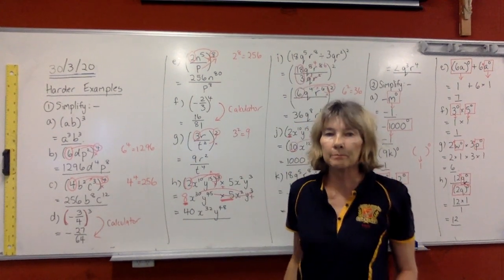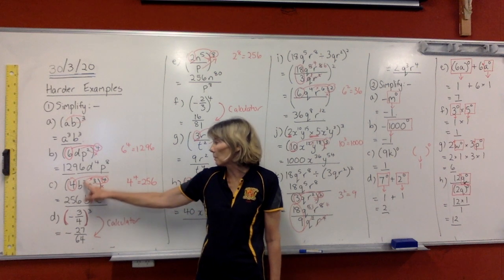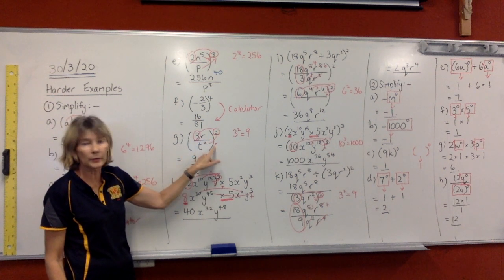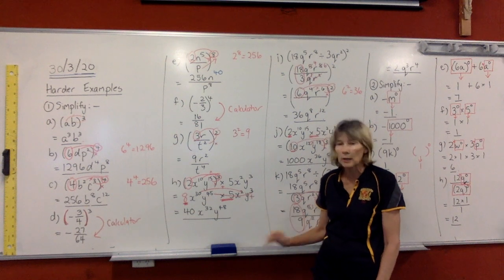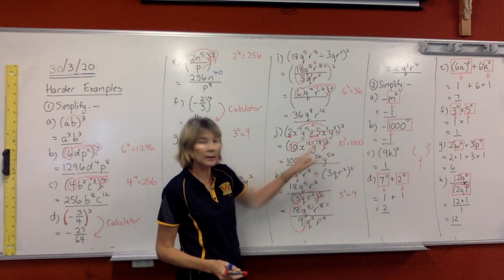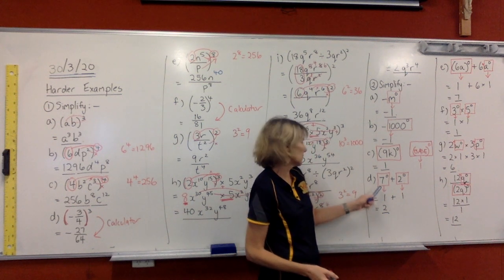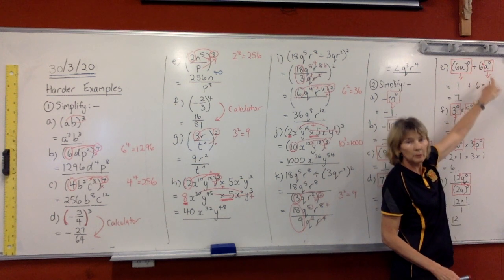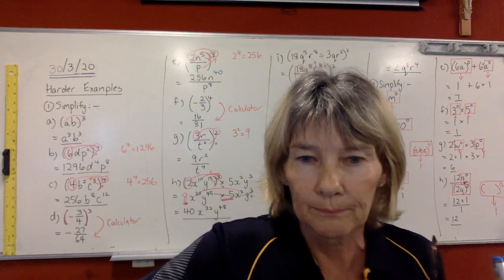Index Rules - Harder Examples